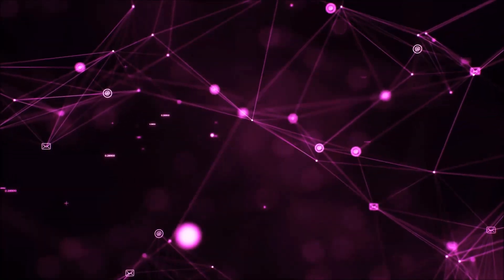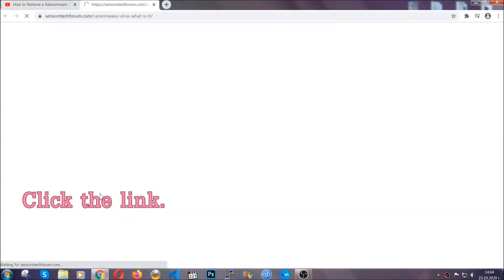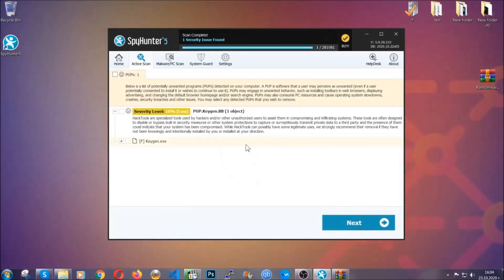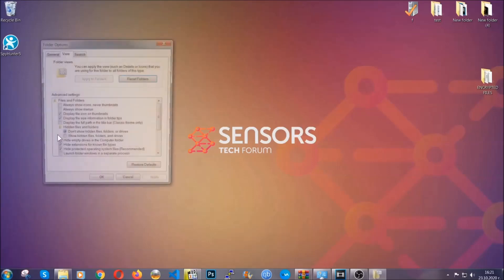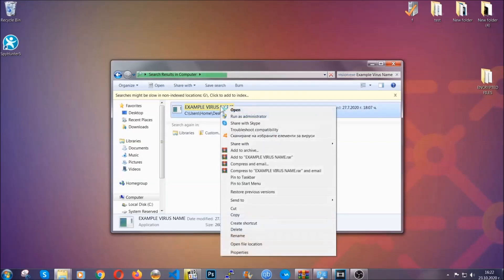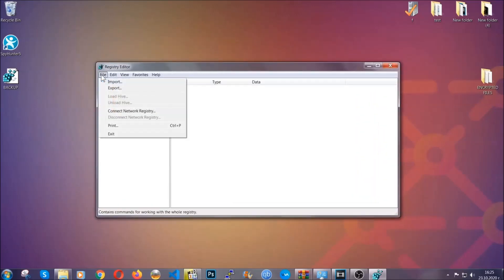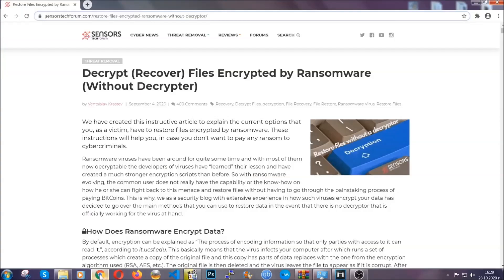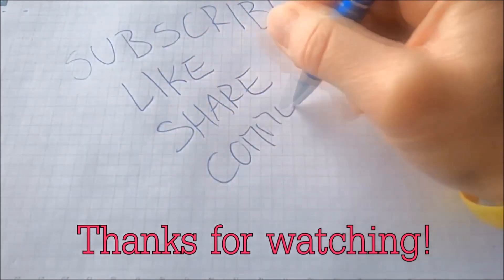ZPPS Virus [.zpps Files] Remove & Restore Data [Free]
00:00 Start
00:50 Automatic Removal
02:00 Manual Removal
05:13 File Recovery